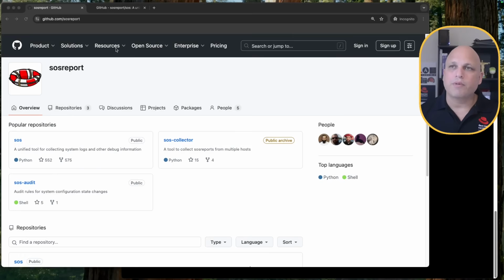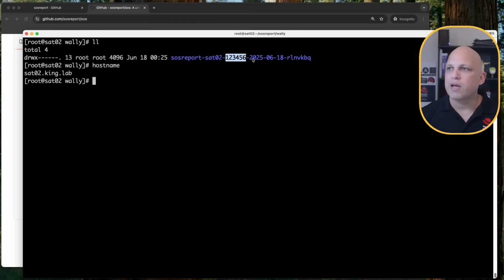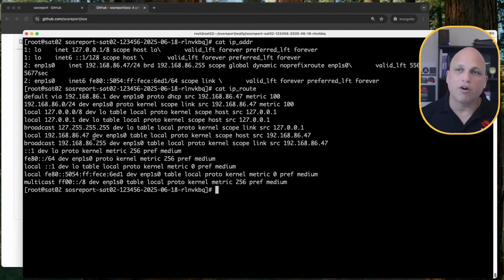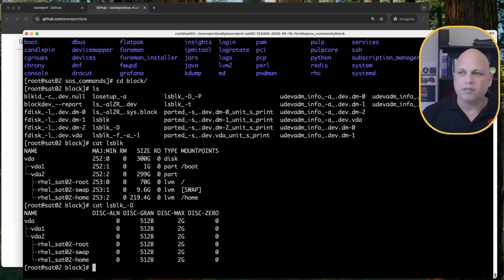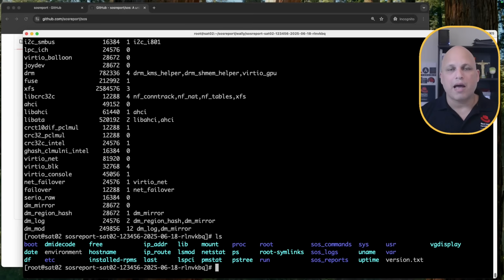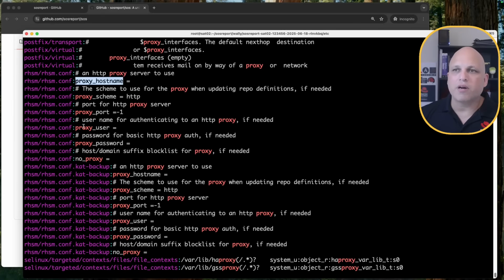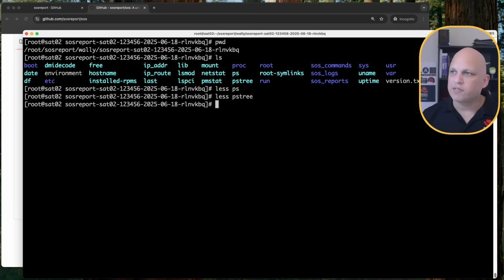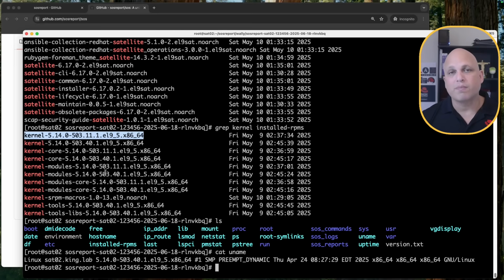Linux Troubleshooting Made Easy: SOSReport Tutorial and Walkthrough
*Chapters*
0:00 - Intro
0:58 - Github repository of Sosreport
1:58 - Installing sosreport on Linux box
2:33 - Understanding a little bit of the sosreport and collecting the info
4:35 - Let's extract the content of the sosreport and play around
32:00 - Closing